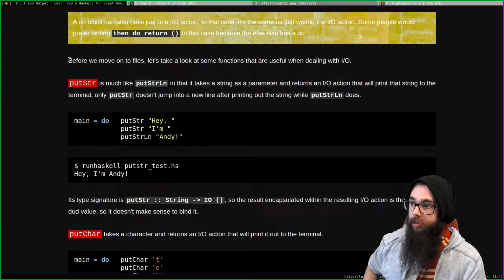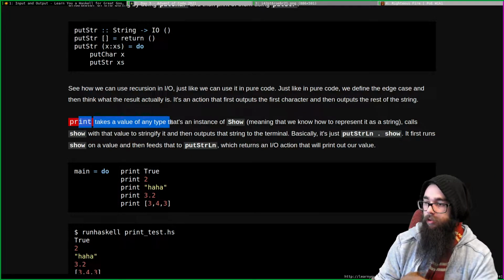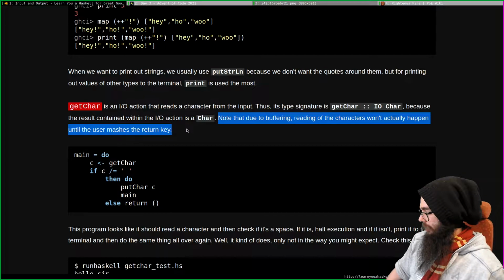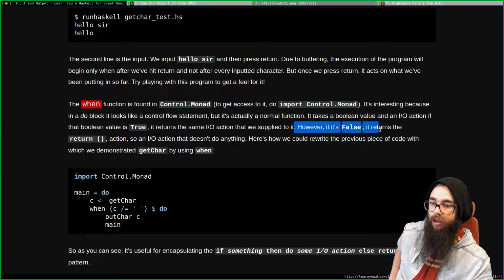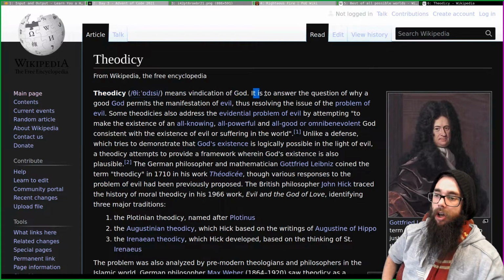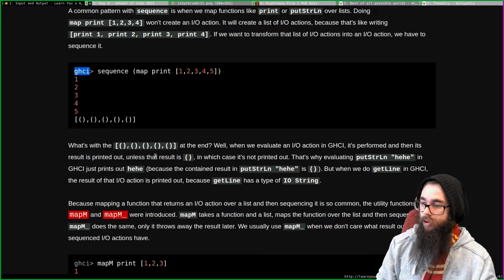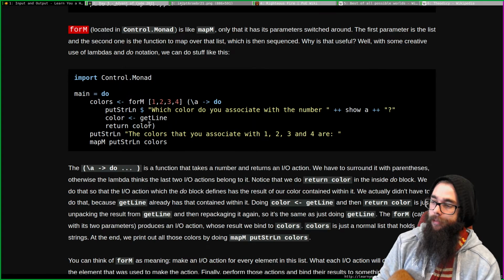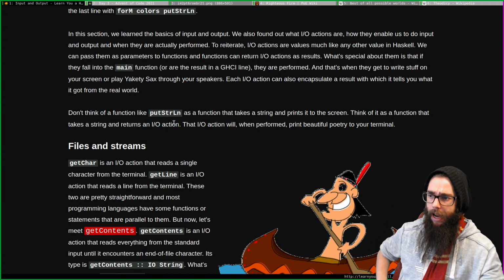Learn You a Haskell 30